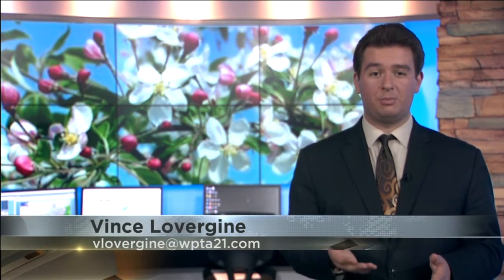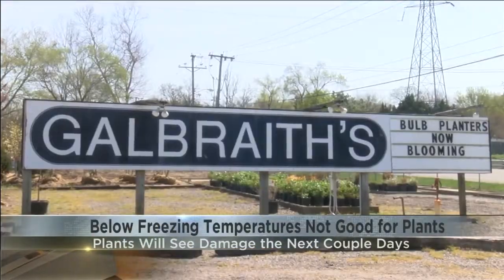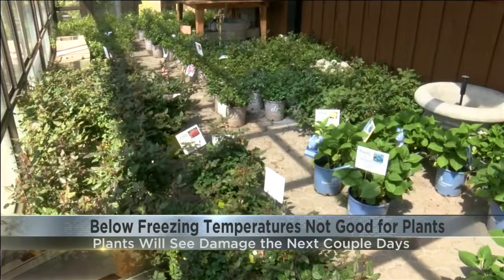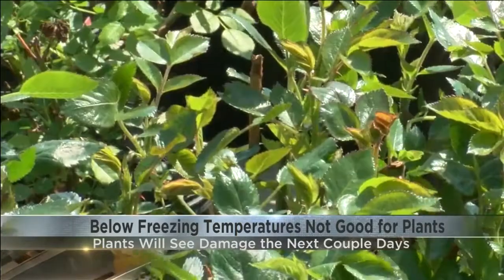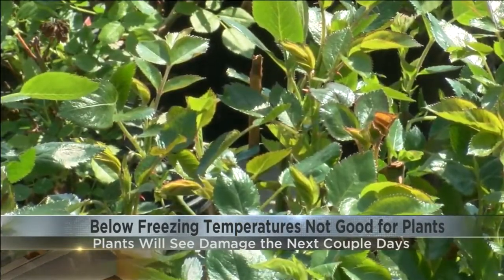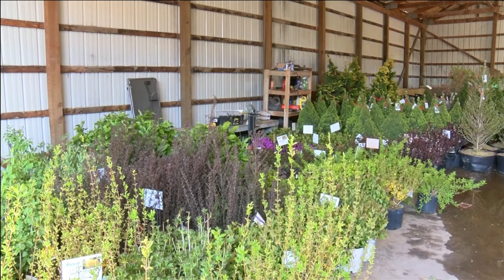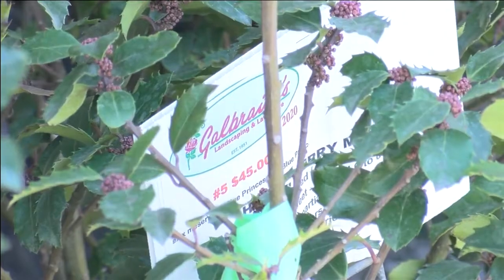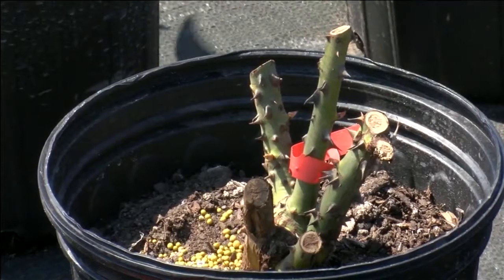Upcoming freezing temperatures and snow could damage plants